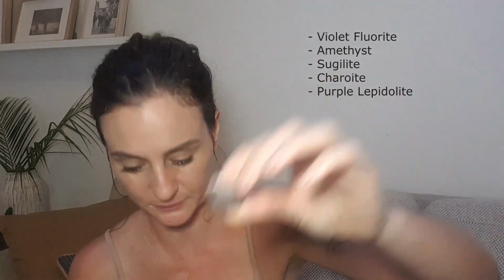#8 Healing the CROWN CHAKRA - Chakra Healing Series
Welcome to my Chakra Healing series! In this series of 8 videos, I will teach you how to understand symptoms of Chakra blockage and heal the Chakras using clear, easy healing techniques.

In my eighth video #8: HEALING THE CROWN EYE CHAKRA  you will learn...
* Where the Crown Chakra is located
* The colour vibration of the Crown Chakra
* The meaning of the Crown Chakra
* The best crystals for healing the Crown Chakra
* Signs & symptoms of blockage in the Crown Chakra
* Energy healing techniques for healing the Crown Chakra

Suitable for beginners and energy healers, these short and instructive videos will add an extra depth and skill to your Chakra healing work!

Hi Beautiful Tribe,

My name is Kate and I am a Master Crystal Healing Practitioner, Holistic Counselor, Speaker,  Workshop Facilitator and the Founder of the Internationally Accredited healing modality: 'Transpersonal Crystal Healing'.

Through my global online training academy: 'Evolve Healing Institute', I have had the honor of training hundreds of world-class Crystal Healing Practitioners in 6 continents.

As you watch my videos on meditation, crystal healing and personal development, you will notice that I do things a little differently.  My knowledge is not regurgitated from any book. This is my own style of healing and growth: Authentic, Holistic and Real, developed over a successful 12 year healing career.

BECOME AN INTERNATIONALLY CERTIFIED CRYSTAL HEALER:
Become an internationally qualified Crystal Healing Practitioner!

GET YOUR 90 DAY CHAKRA HEALING ONLINE COURSE!
Want to learn more? Enroll in my interactive online 90 day Chakra Healing Course (for beginners)

With Gratitude,
Kate